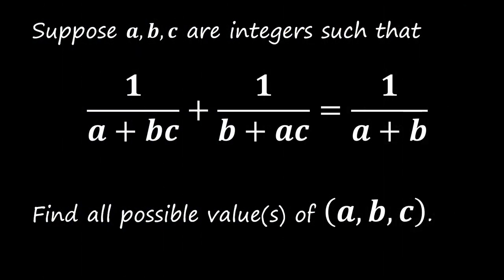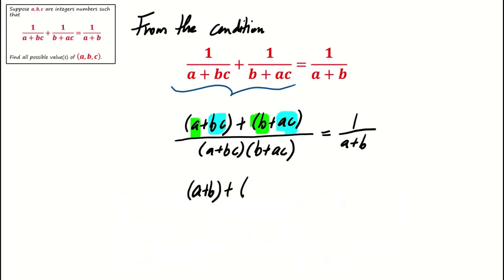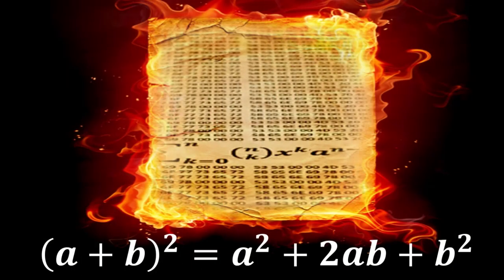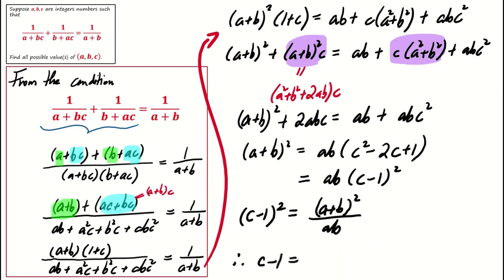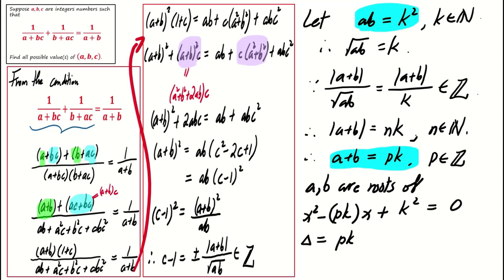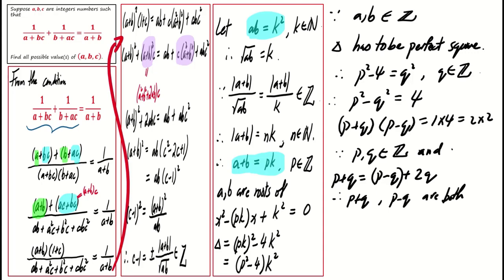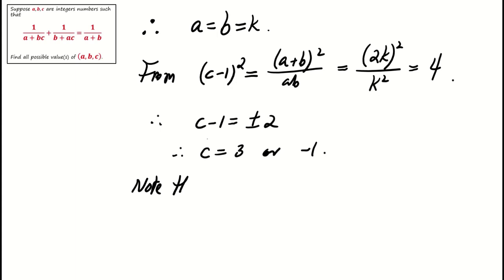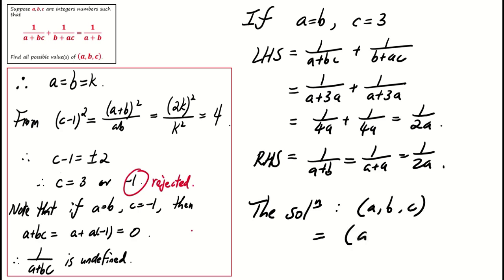(Normal speed) Algebra and Number Theory Challenge: Solving (a, b, c) Equations Step by Step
🧠 Problem Overview: In this video, we explore a problem where we need to find all possible values of (a, b, c) when given the equation 1/(a+bc) + 1/(b+ac) = 1/(a+b).

✍️ Try It Yourself: Before we reveal the solution, we encourage you to pause the video and attempt the problem on your own. Grab a pen and paper, and when you're ready, share your approach in the comments below!

🤔 Extra Challenge: After the main problem, we present a similar question for you to try. This is a great opportunity to apply what you've learned and challenge yourself further. Share your solutions in the comments!

📚 Learn and Grow: This video is part of our ongoing series dedicated to providing engaging and educational math content. Whether you're a student, teacher, or math enthusiast, our channel is your go-to resource for improving your mathematical skills.

We regularly post new content covering a wide range of mathematical topics and problems.

Share your thoughts, solutions, and questions. We love to see your engagement and are here to support your learning journey.

Until next time, keep exploring the wonderful world of mathematics!"

👋 Closing: "That's all for today! Thank you for joining us, and remember, math is not just about numbers, but about thinking creatively and critically. Happy solving, and see you in our next video!